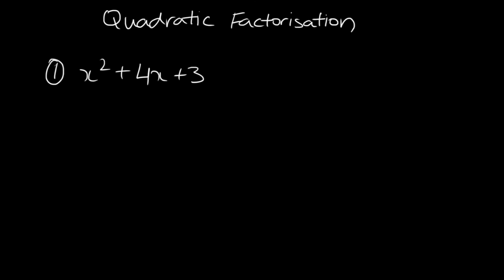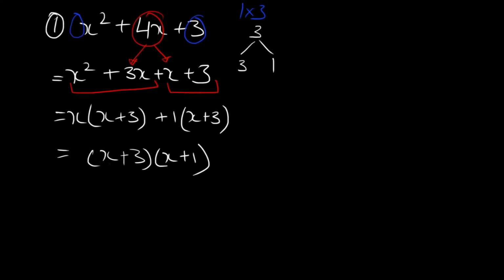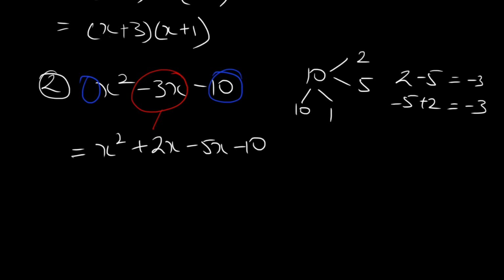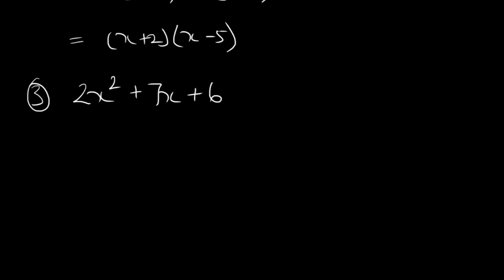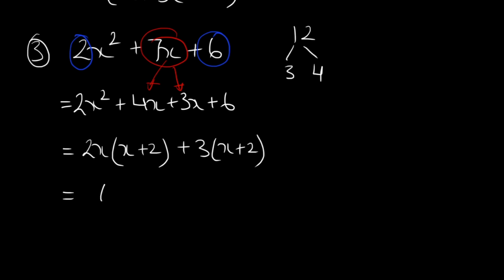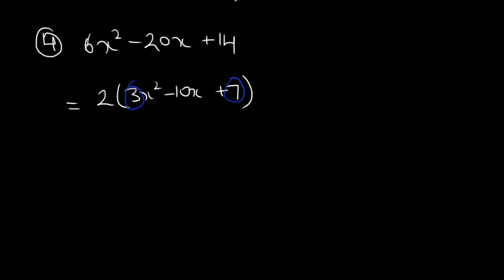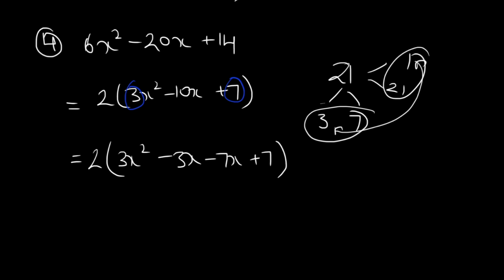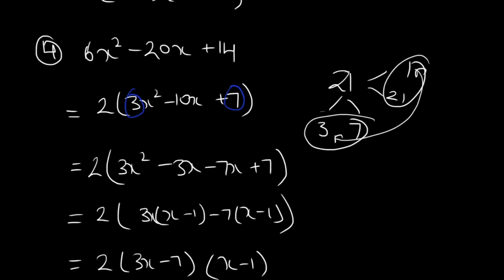Factorising Quadratics | Algebraic Techniques | Year 11 Advanced Math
In this video we go through a technique to factorise quadratic trinomials that will work for any type of quadratic.